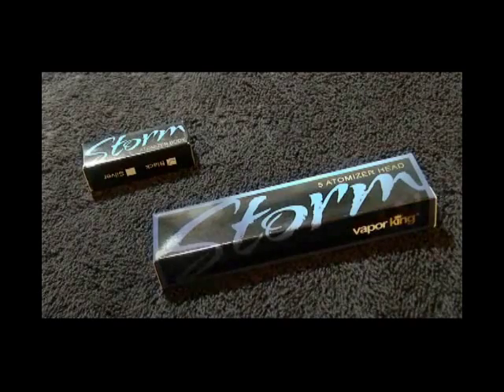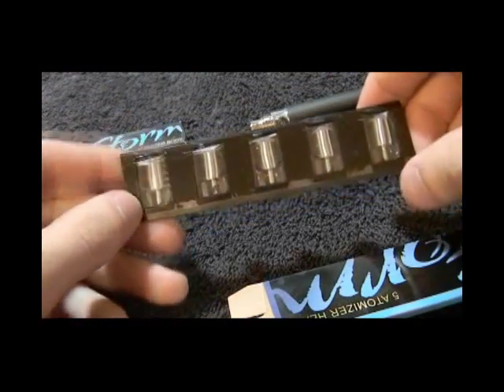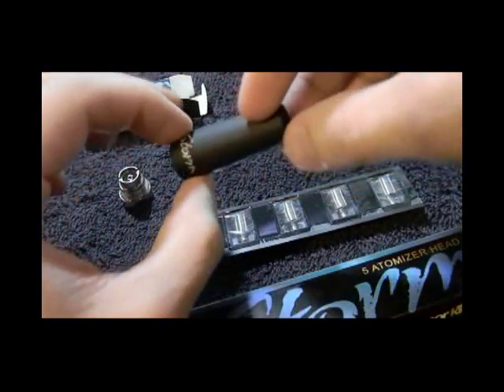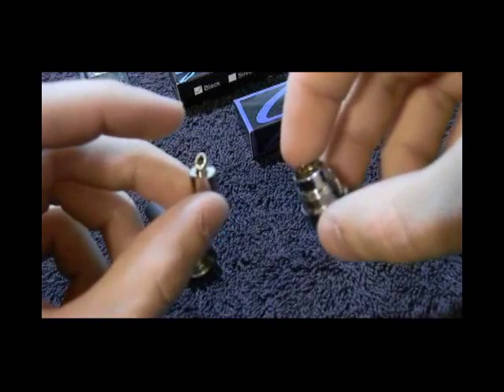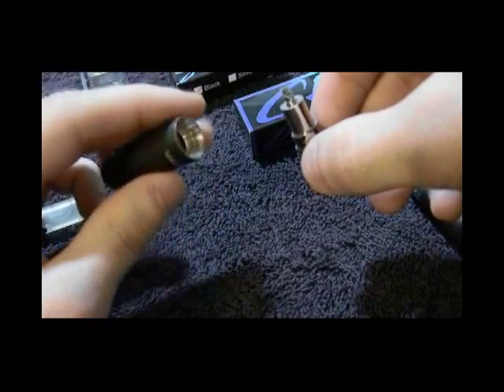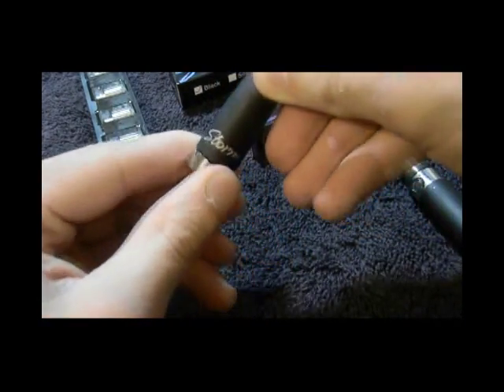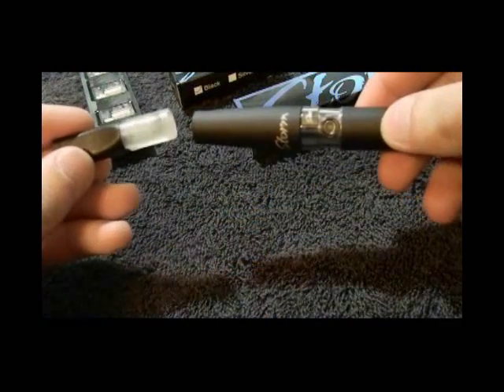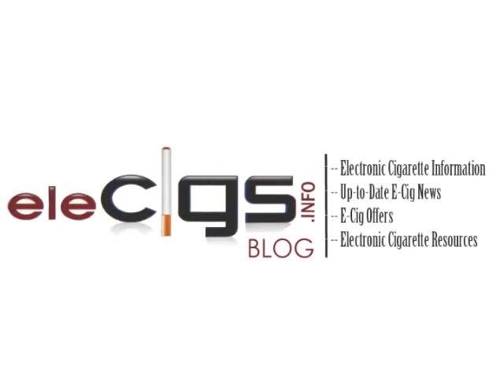How to: Vapor King Storm 2.0 Atomizer System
This video gives a quick introduction to the all-new, updated atomizer system of the Vapor King Storm 2.0. You can find it

This system is compatible with the original Vapor King Storm, and is now included in the new Vapor King Storm 2.0 Starter Kit.